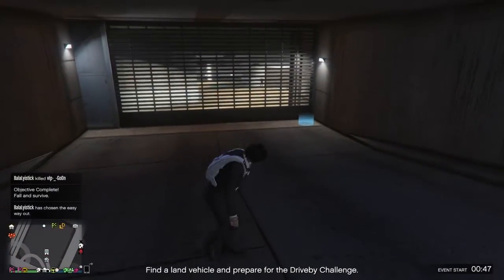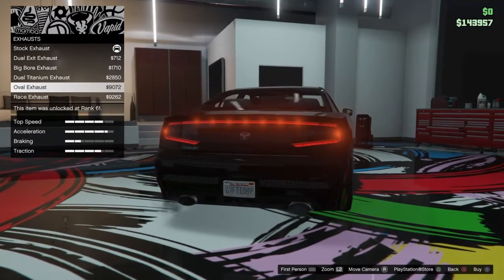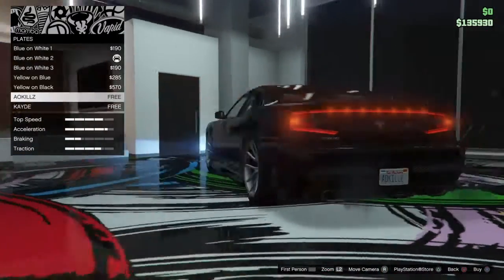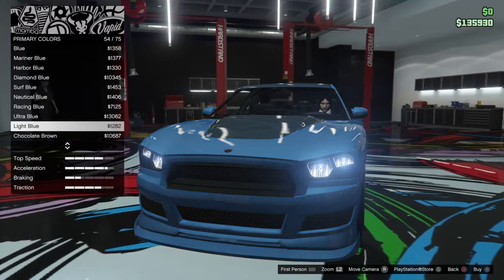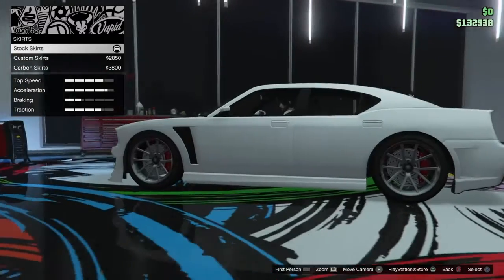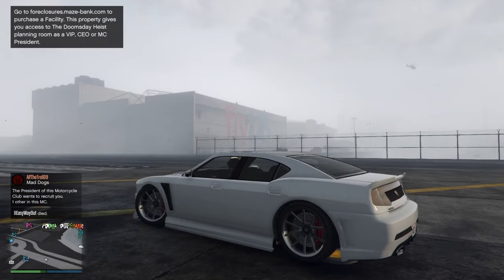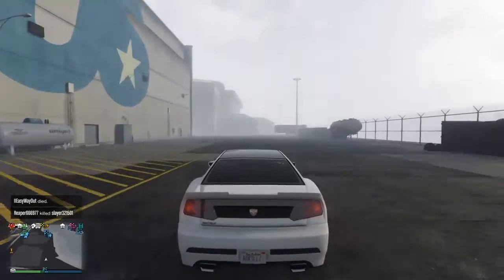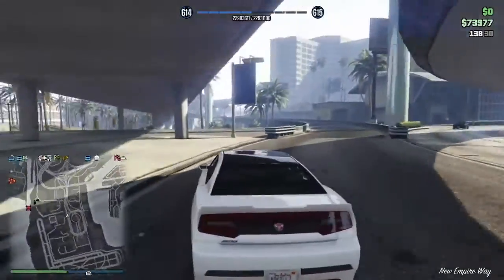The Buffalo S|GTA V ONLINE